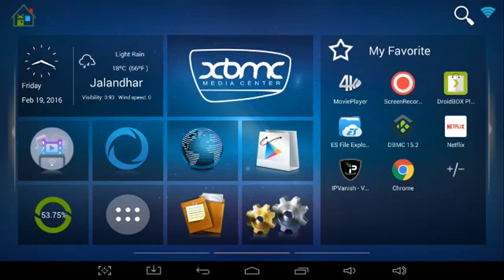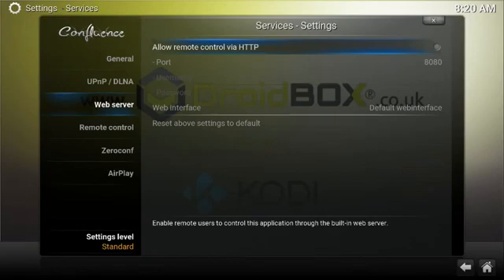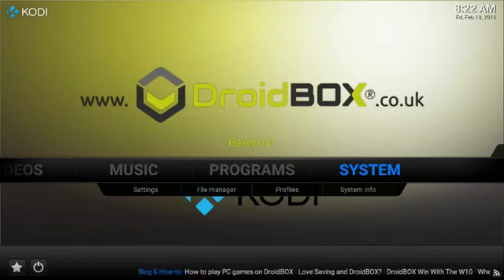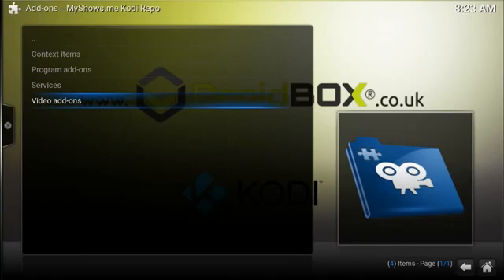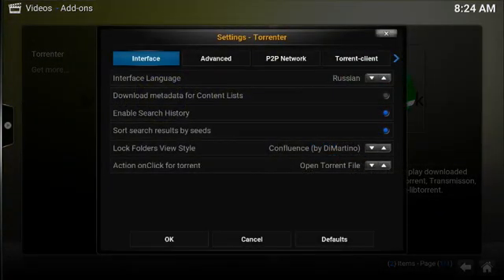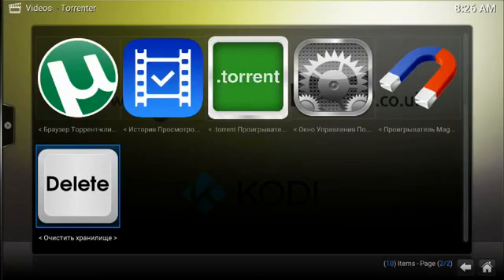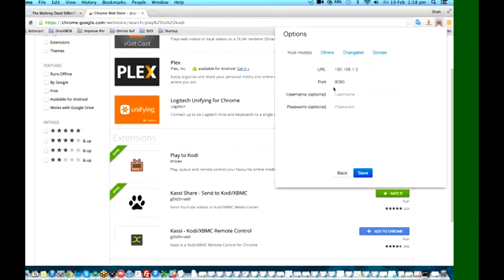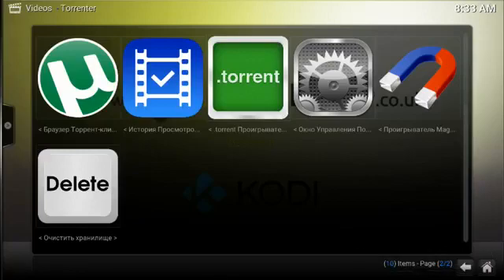Torrenter Addon to Stream Torrent Magnet Links Directly From Chrome Browser To Kodi on DroidBOX